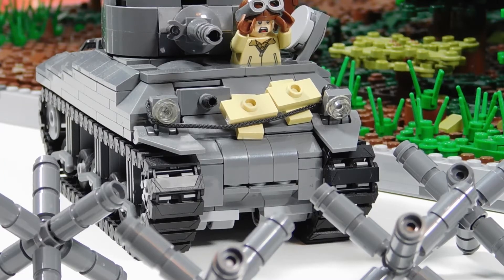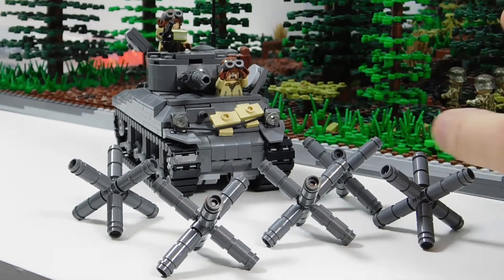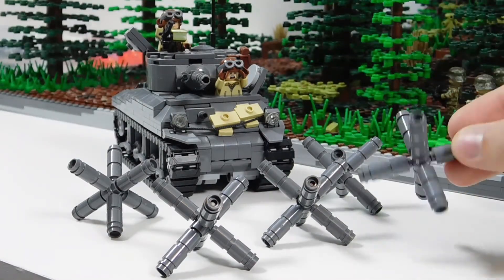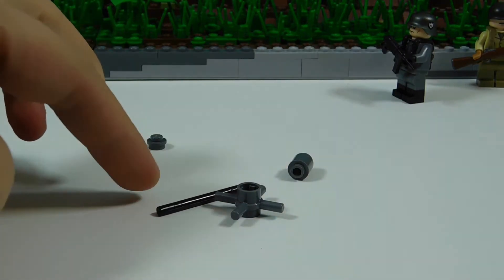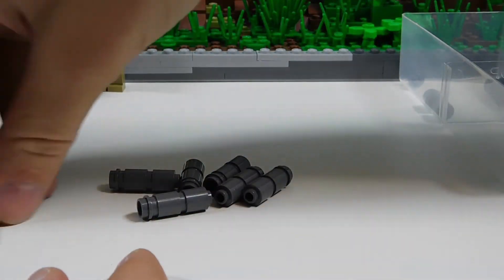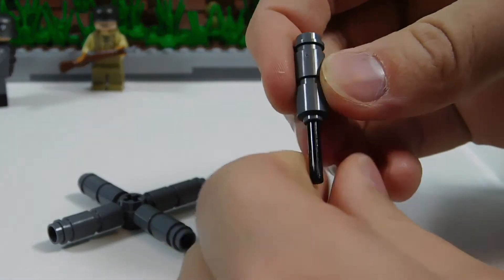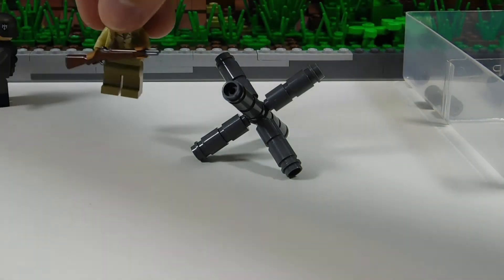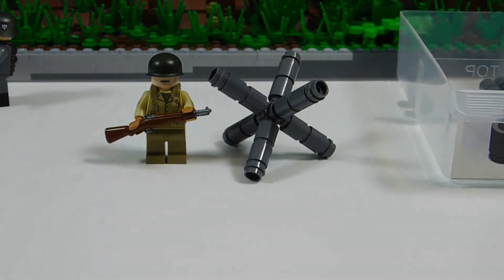Lego Tank Trap Tutorial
Here's a tutorial video on how to make lego tank trap. This tutorial includes what you need to make the tank trap and a demonstration.